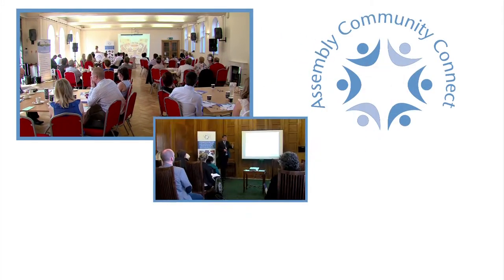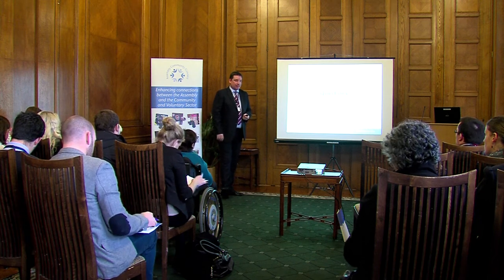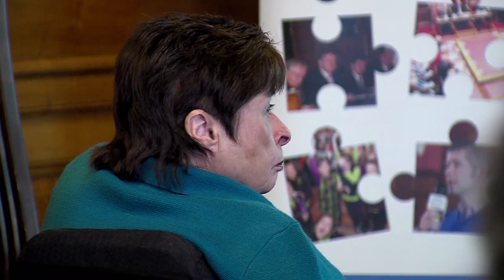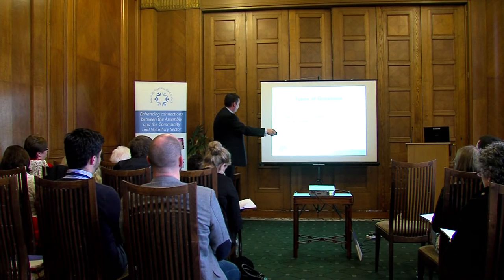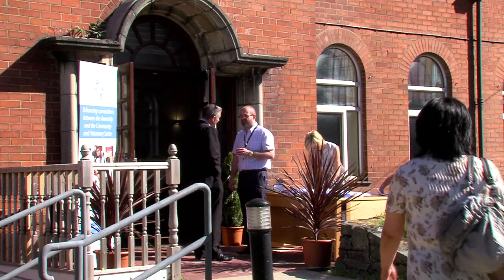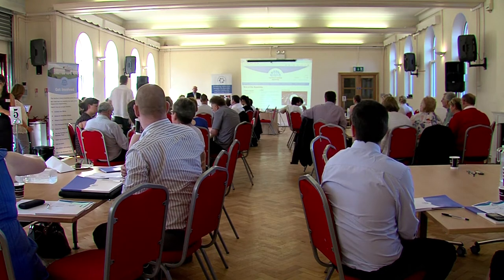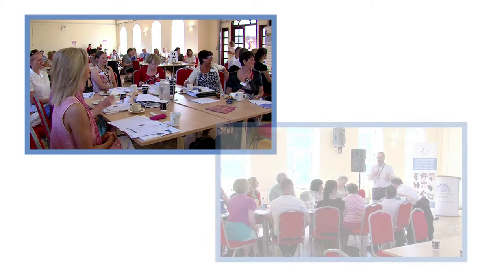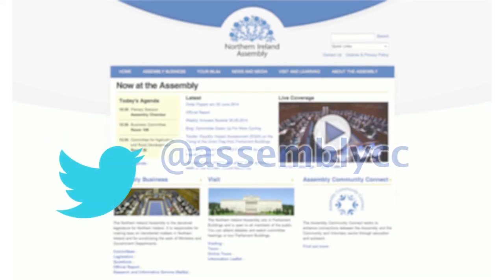Assembly Community Connect June 2014